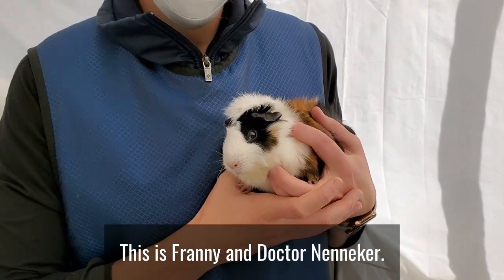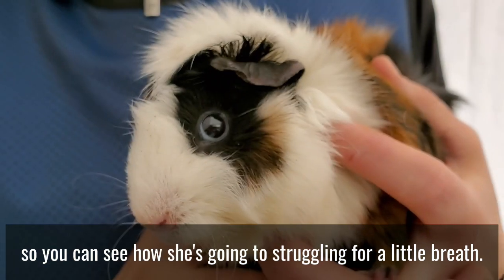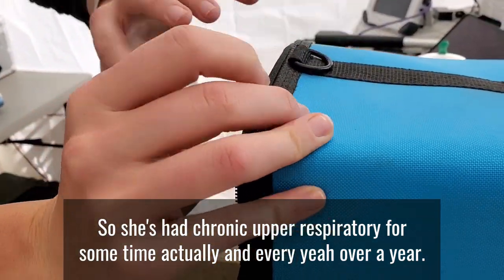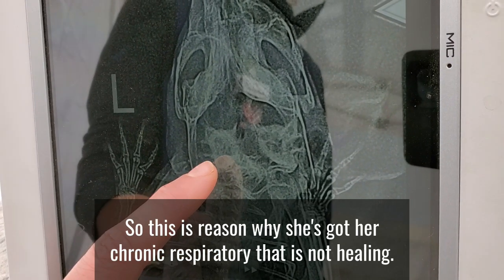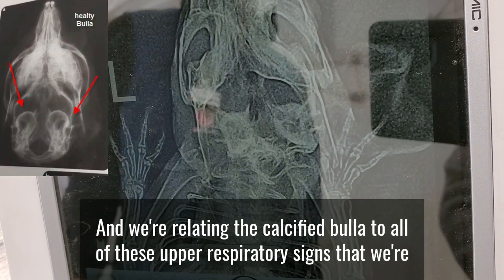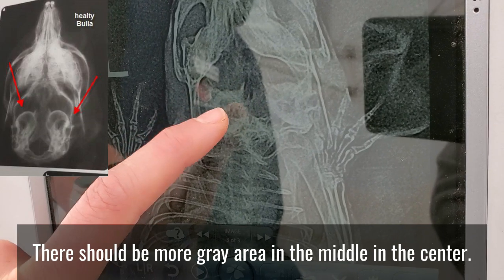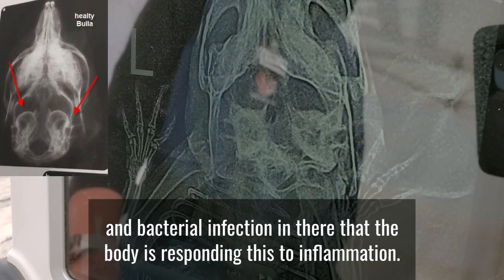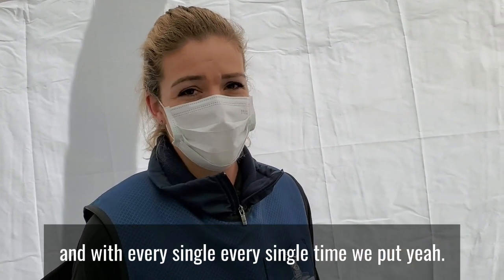Does Your Guinea Pig Have a Chronic Upper Respiratory Infection?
If your guinea pig is one of the many that suffer from permanent colds, runny nose, runny eyes, sneezing, wheezing and labored breathing  that does not respond to antibiotics then you MUST watch this video. I have done a lot of research and together with the vet taken many Xrays to get to this point. This is just a quick video while I work on a bigger presentation video but wanted the word to start getting around.
+ List of items we use Tinyurl.com/LAGPHealth
+ Wish list - tinyurl/LAGPWish
+ Link to the PAIN RELIEF cream gel pen Saskia uses in her videos
+ Ask questions through the Wheekers Group I started, a safe non judgment compassionate place.